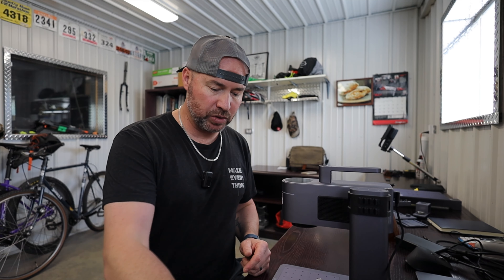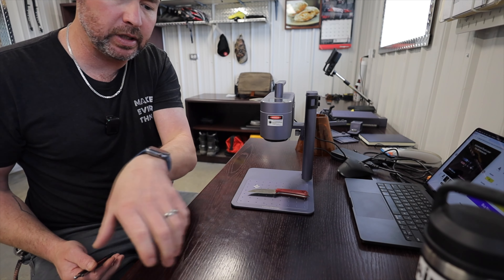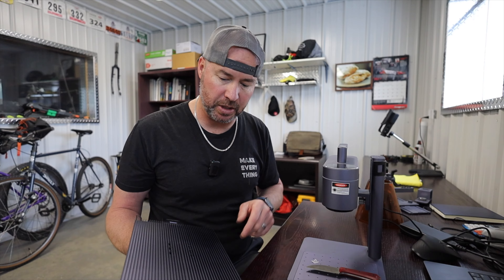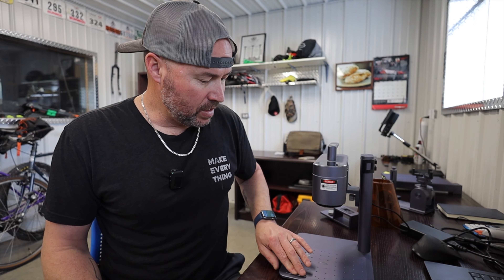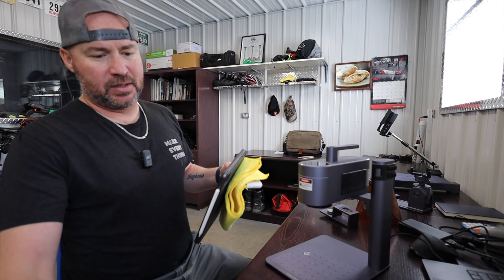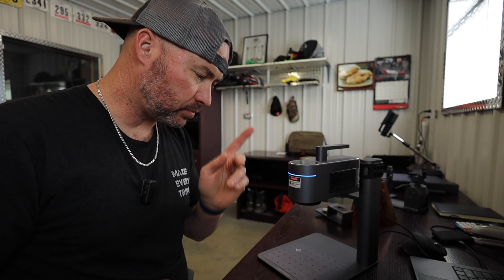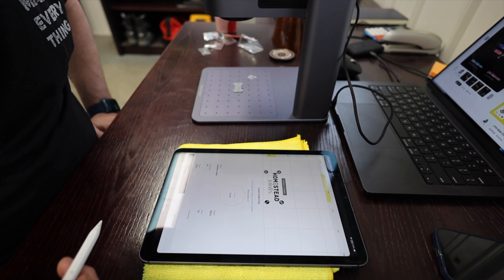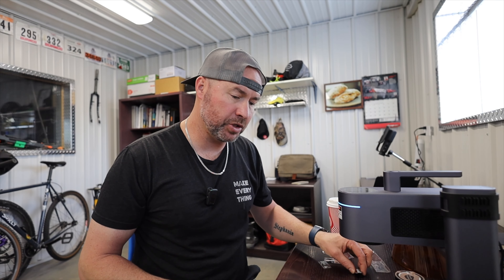LaserPecker LP4 Review